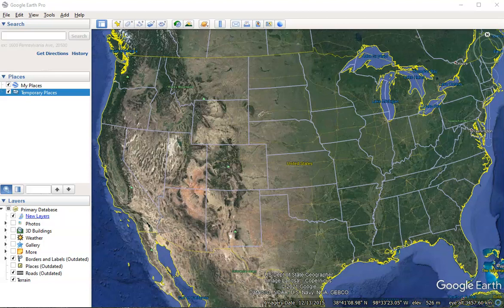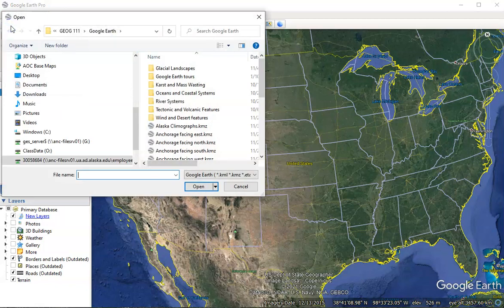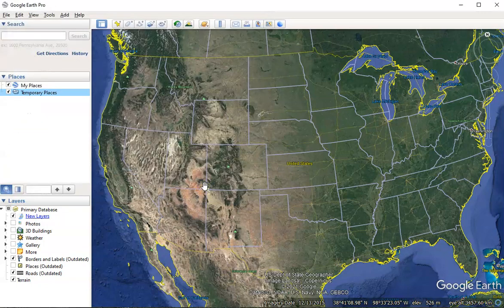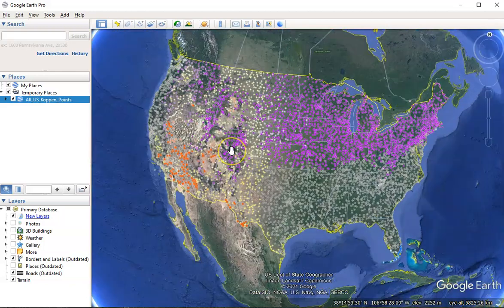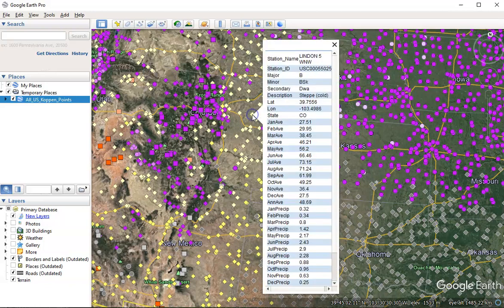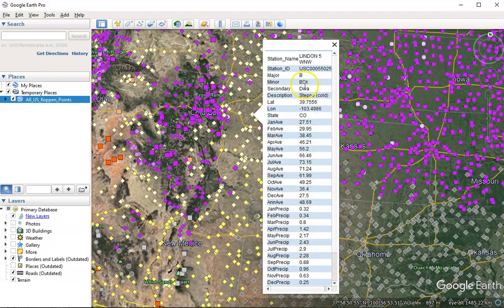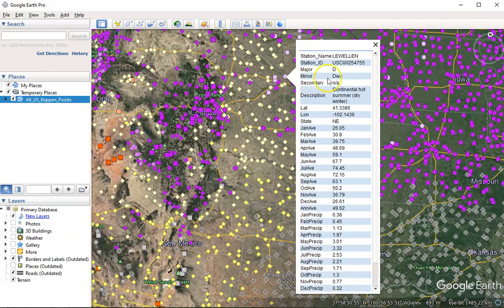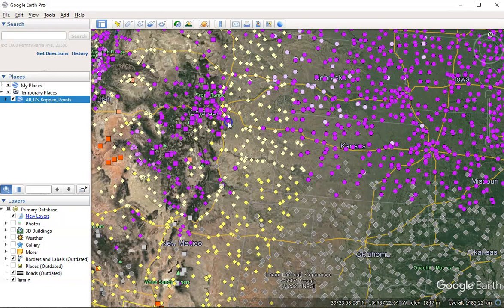Physical Geography Assignment 6